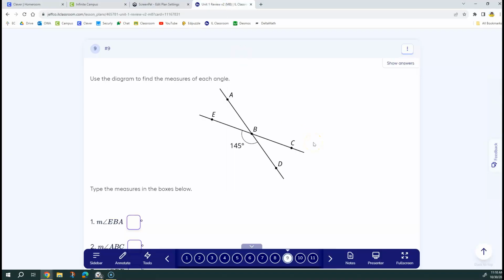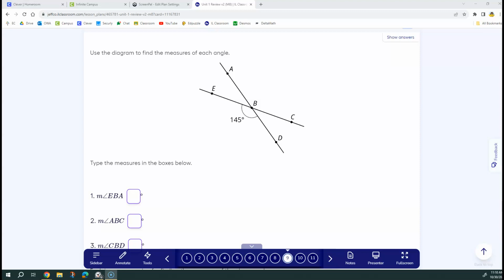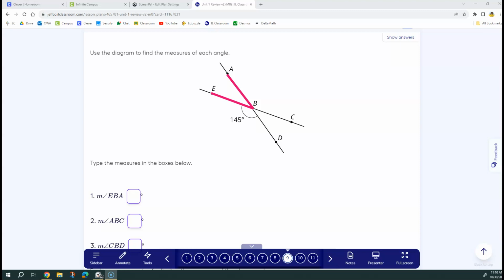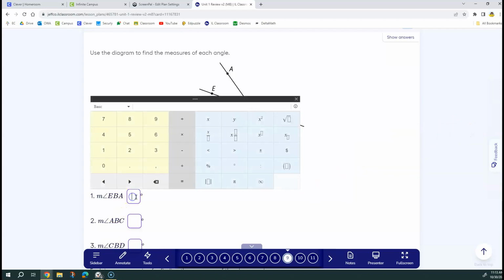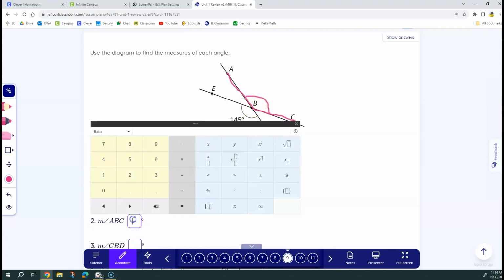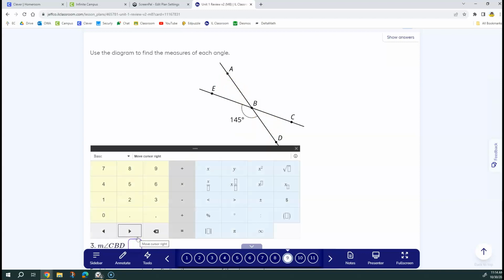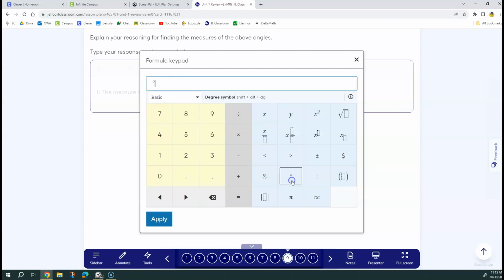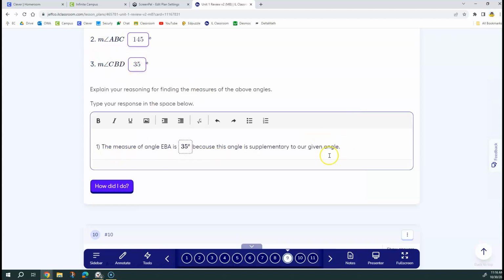M8 U1 Rev #9